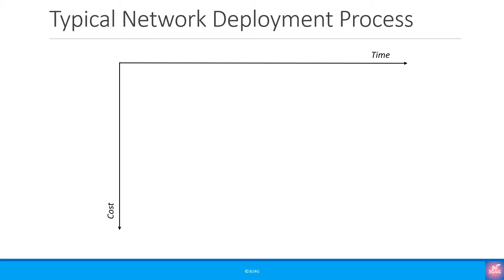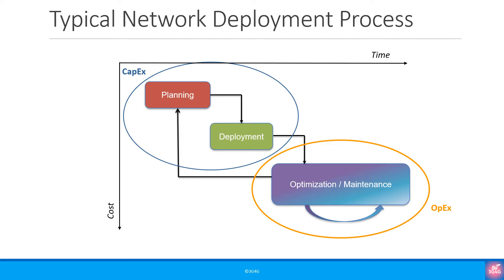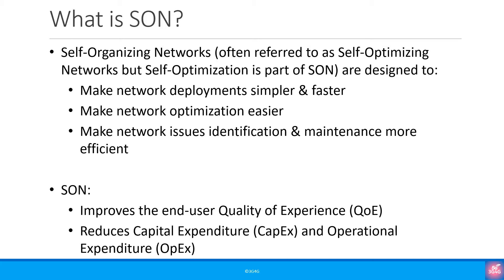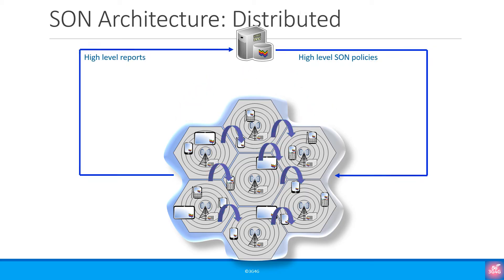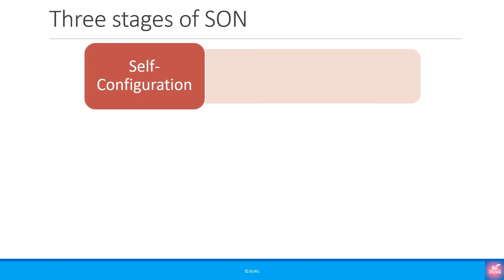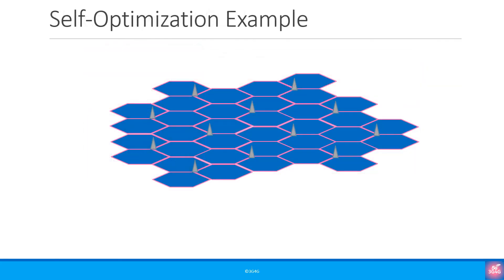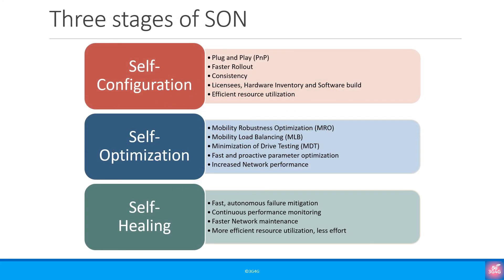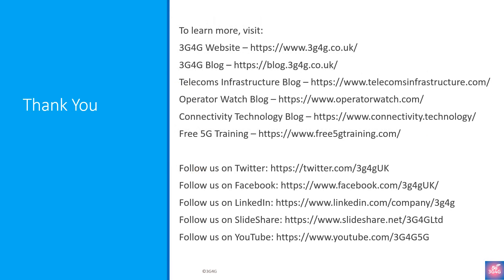3GPP SON Series: An Introduction to Self-Organizing Networks (SON)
This SON tutorial is part of the 3GPP Self-Organizing Networks series (3GPPSONSeries). This is the introduction part that sets the stage for further tutorials on specific topics.

The introduction looks at the network deployment process, different types of SON architecture and then explains self-configuration, self-optimization and self-healing with some basic examples.